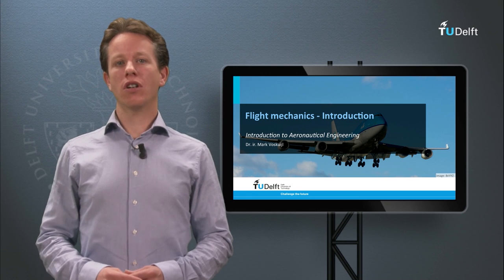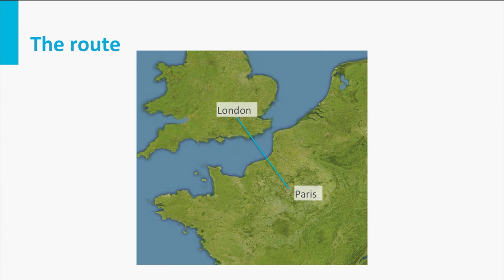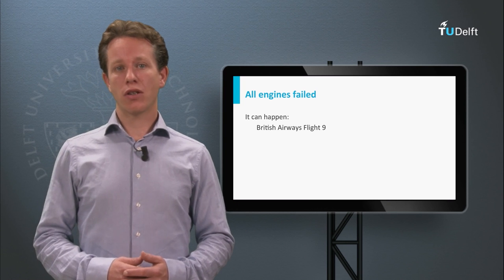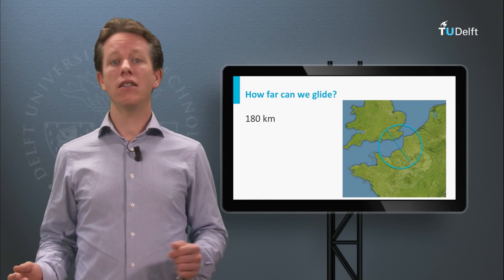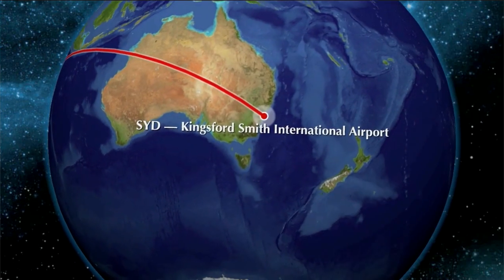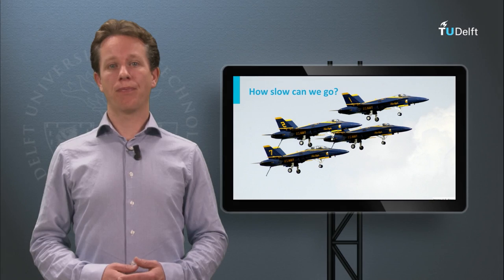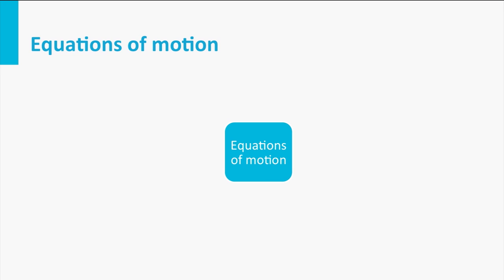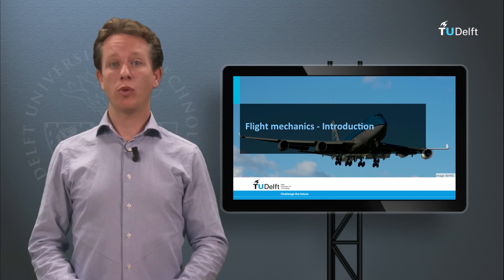AE1110x - W09_1a - Flight Mechanics Introduction